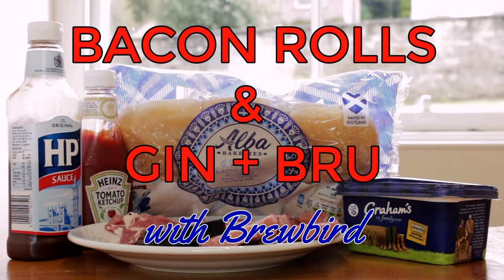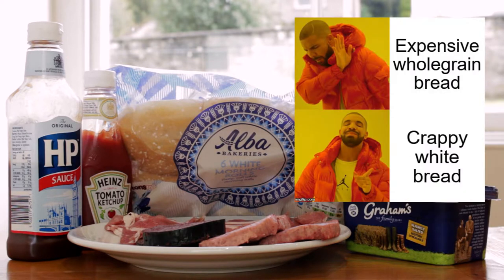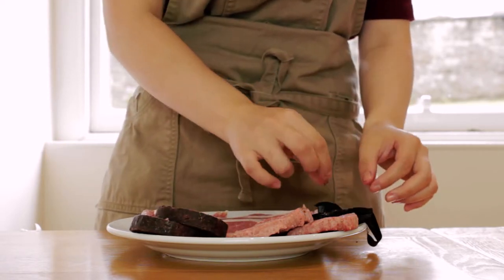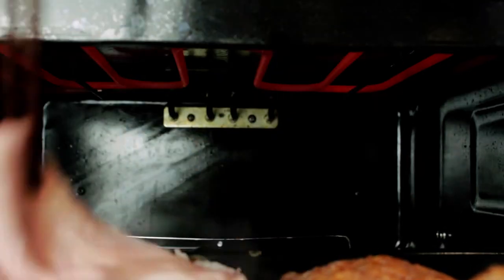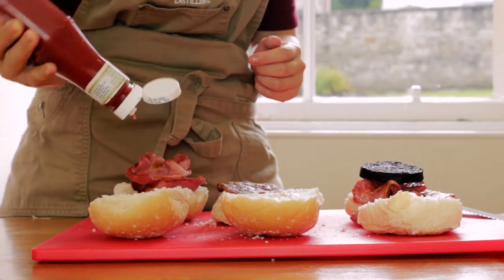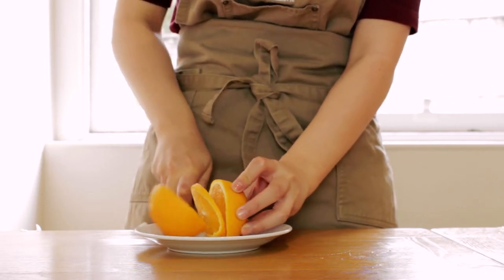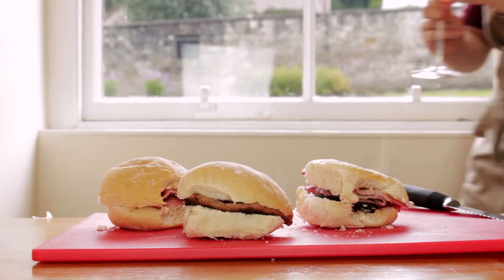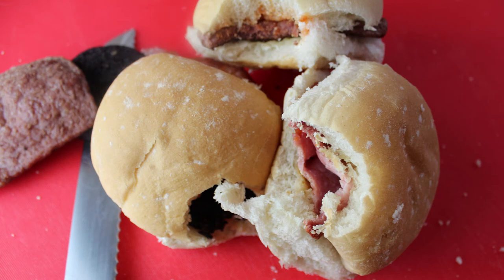Bacon Rolls & Gin + Bru Cocktail | Scottish Recipe Tutorial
We are making a staple of the scottish diet today, bacon rolls. Simple but satisfying, rashers of back bacon are sandwiched between buttered soft white rolls to provide you with your morning grease fix. I'm washing these rolls down with another Scottish favourite, Iron-Bru. This neon orange soda is used in place of tonic water to make our refreshing Gin+Bru cocktail. iron-bru

Hey, it’s Miss Brewbird, I’m a Canadian girl training to be a whisky distiller in Scotland. If you are interested in the drinks industry then this is the channel for you. Cheers!

Ingredients for Miss Brewbird's Bacon Rolls:
3 white morning rolls
4 rashers of bacon
2 lorne sausages
2 black pudding slices

Ingredients for Miss Brewbird's Gin+Bru:
Ice cubes
45mL of gin (William Kerr's)
1 can of Iron-Bru
1 orange slice for garnish